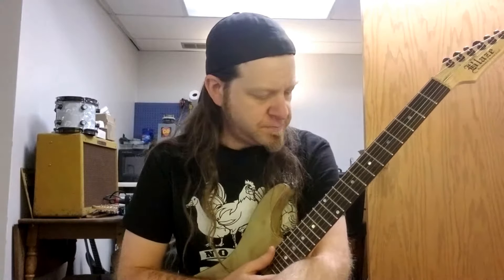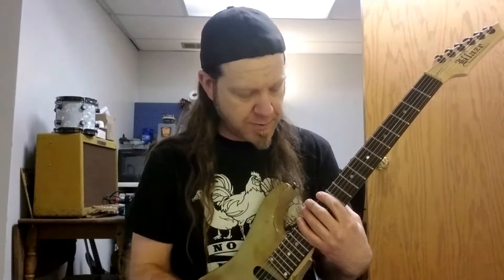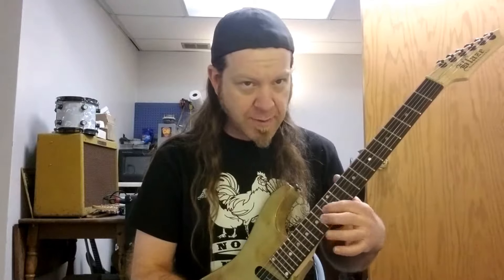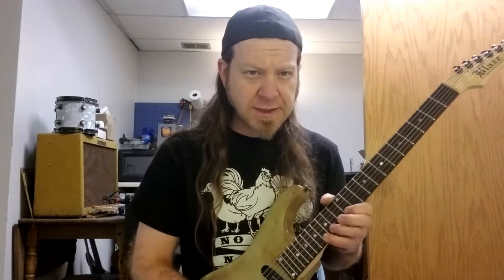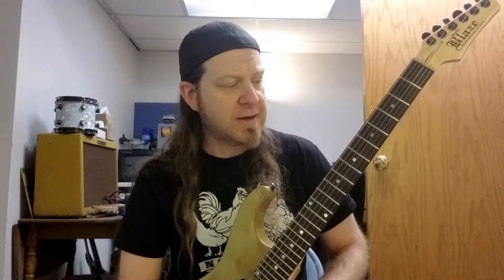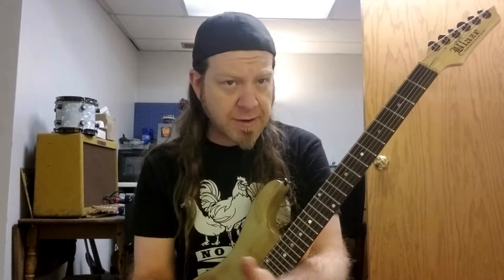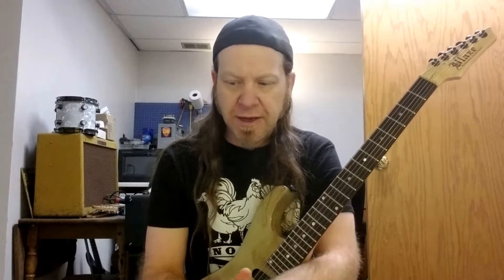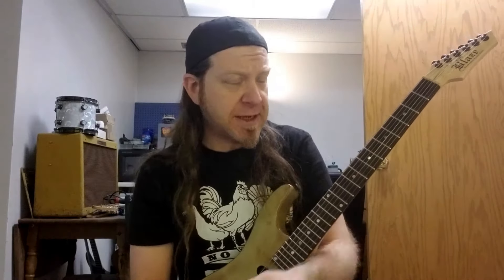Major 3rd Pentatonic Modes (part 5)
I took the G Major/E Minor Pentatonic scale and raised the G to G Sharp. These videos are a demonstration of the modes derived from that alteration. Not a new idea, but VERY cool.